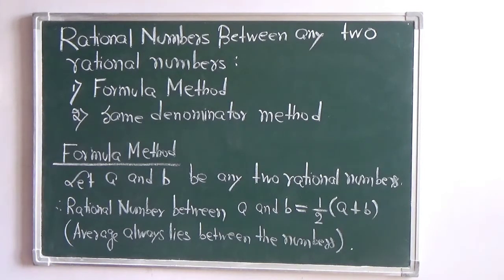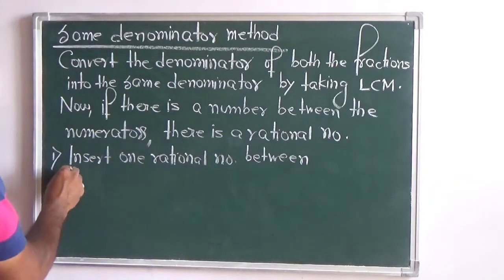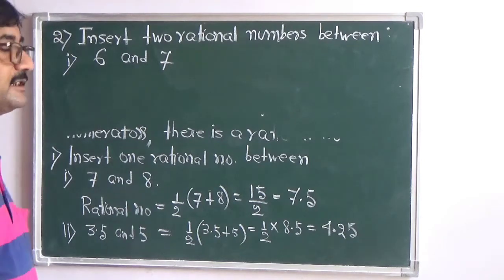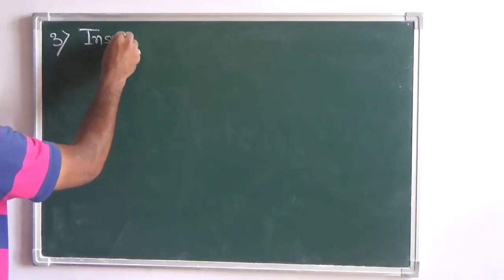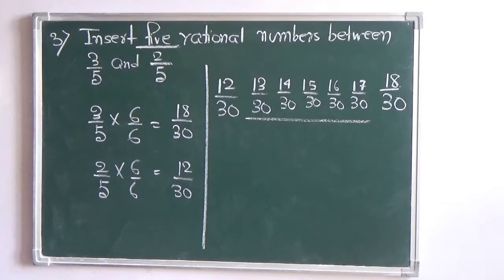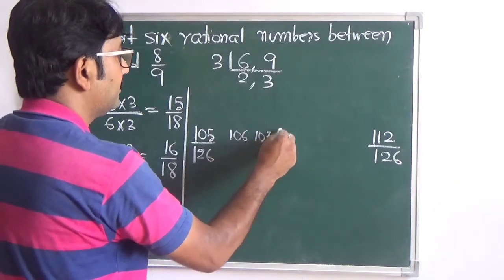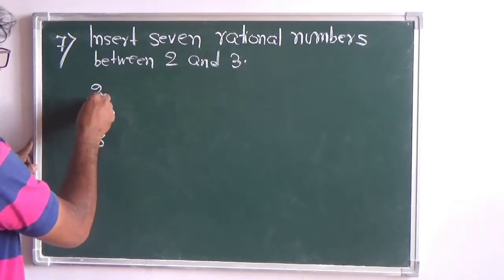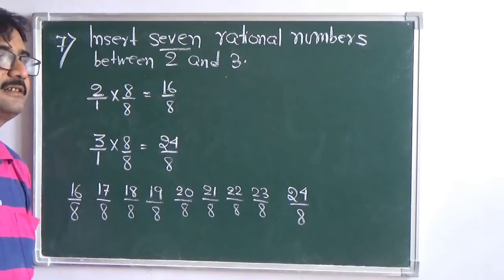Rational Numbers (Class 8) Part 4